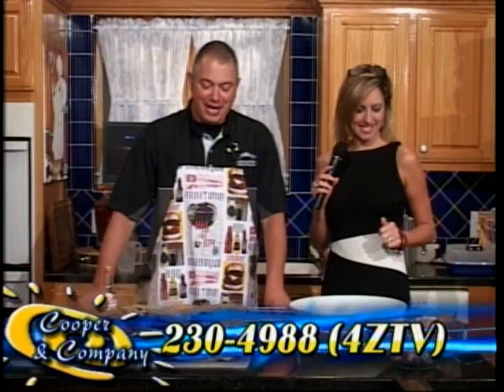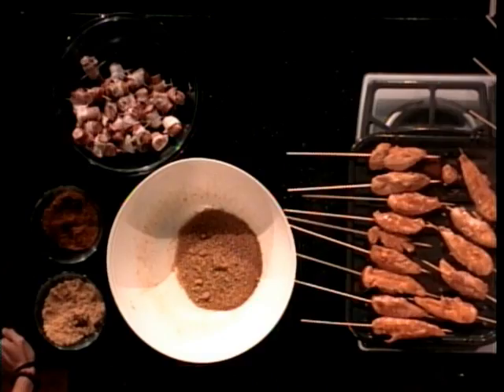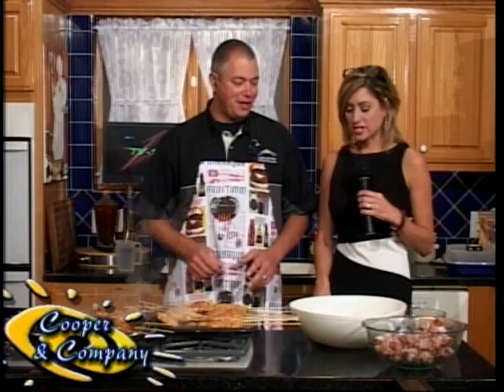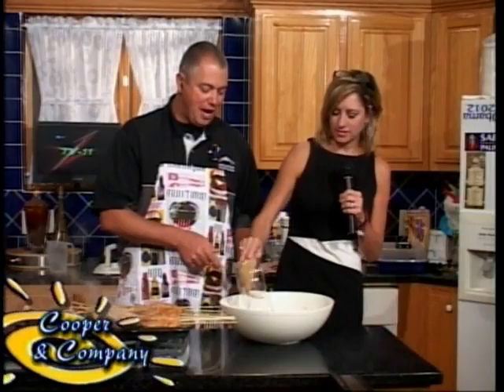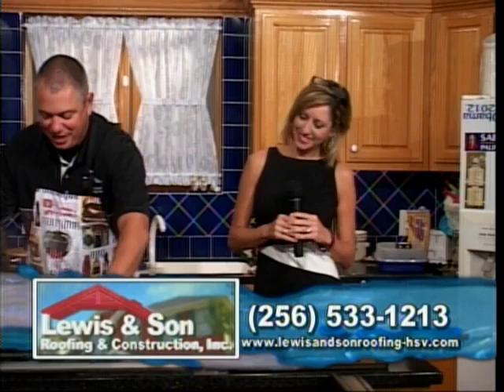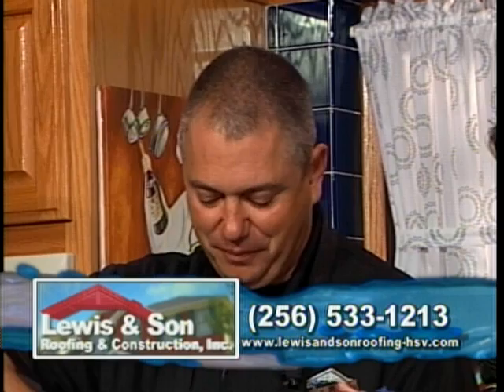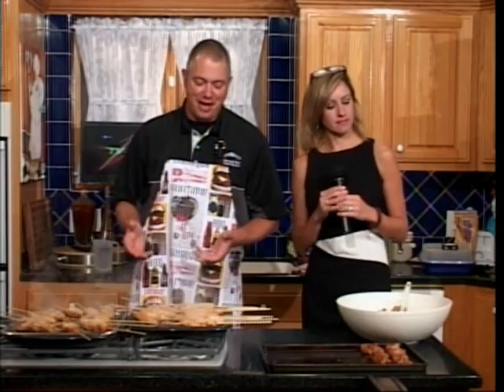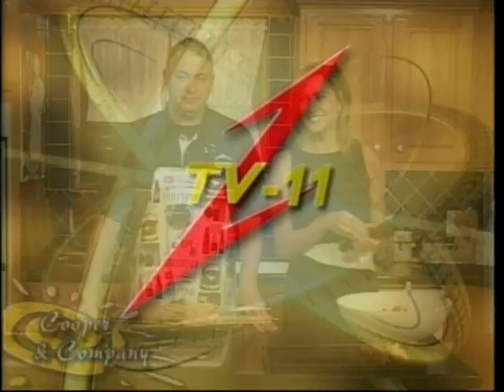Jeff Mathews, Jamie Cooper, Gloria Cooper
Jeff Mathews on Cooper and Company